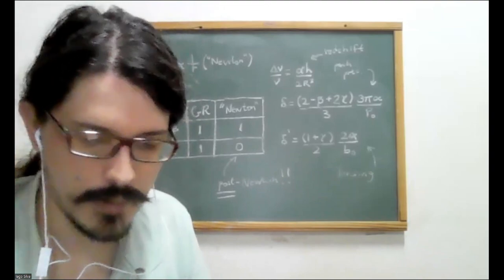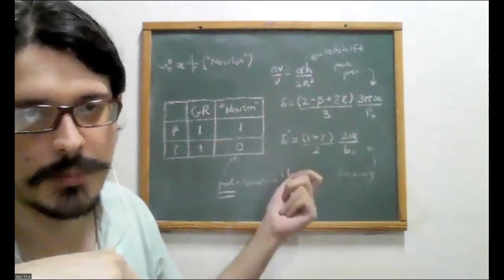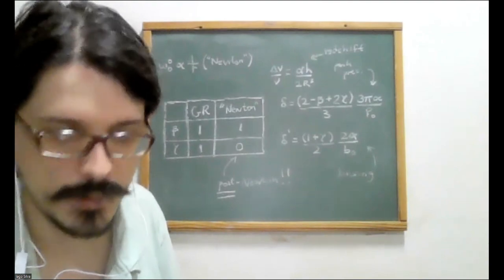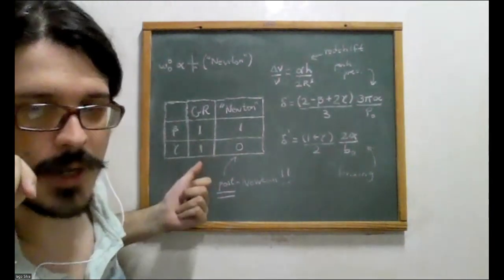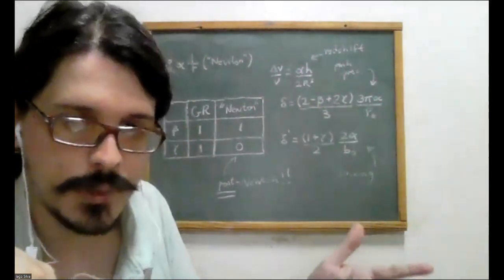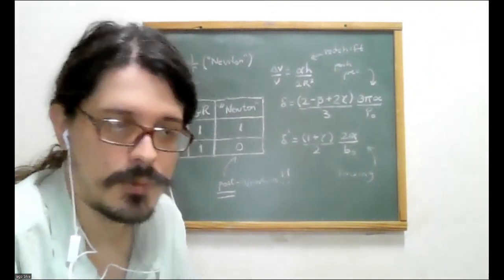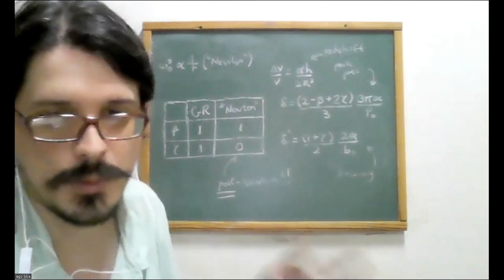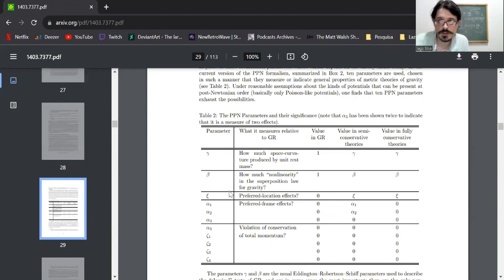UPDATE | PPN formalism, Newtonian limit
A brief introduction to the parameterized post-Newtonian (PPN) framework, and how it applies to a Newtonian potential in my new theory of gravity. (Speech sped up x1.5)

The paper where the calculations are presented hasn't been published, but most of the framework is presented in